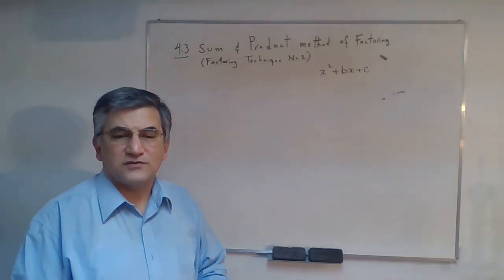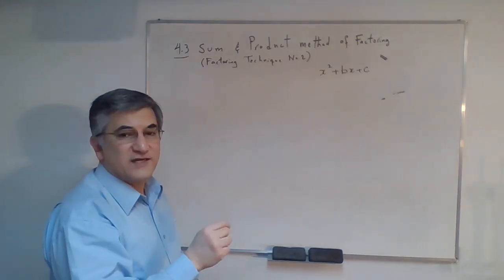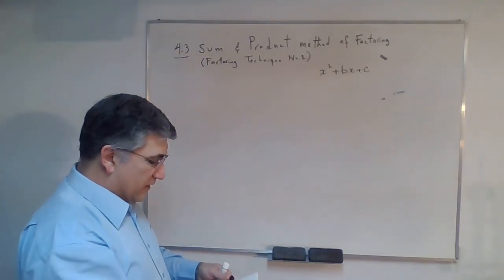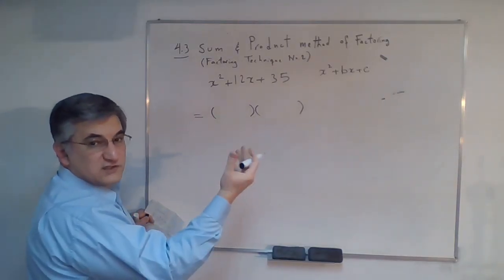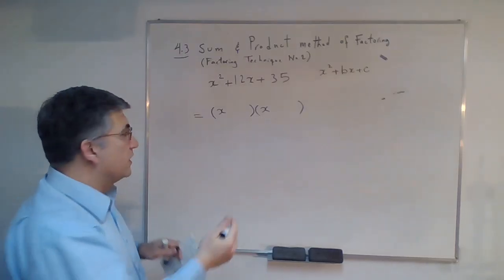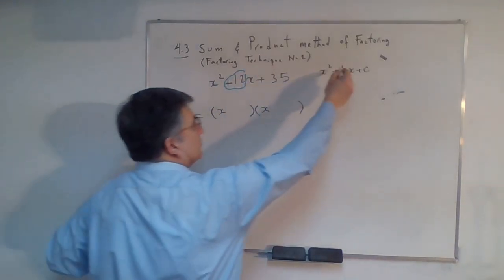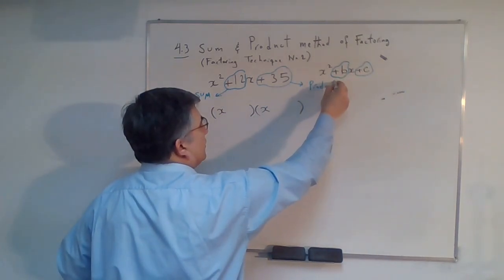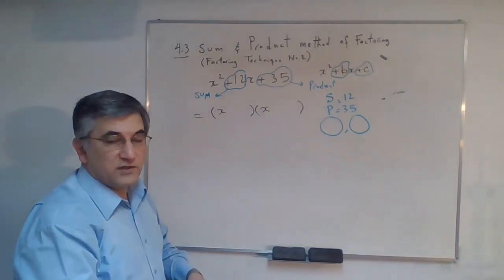Chapter 4- Factoring Techniques: Sum & Product Method Sec.3A | MPM2D1 - Principles of Mathematics 10